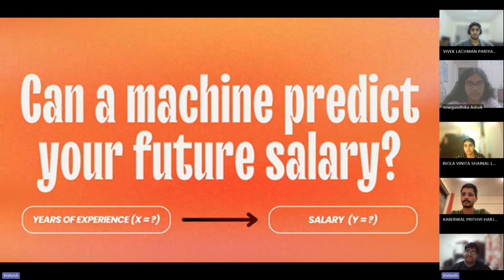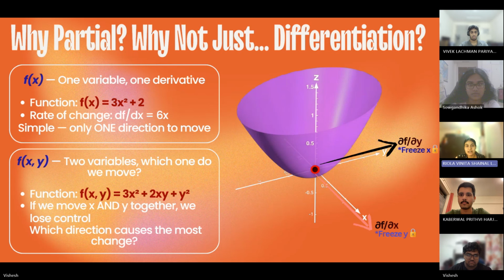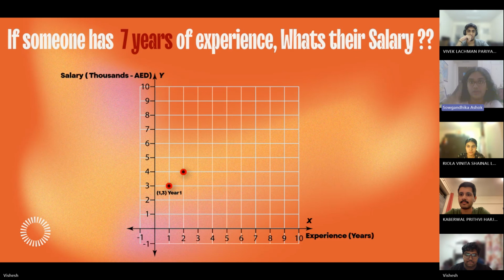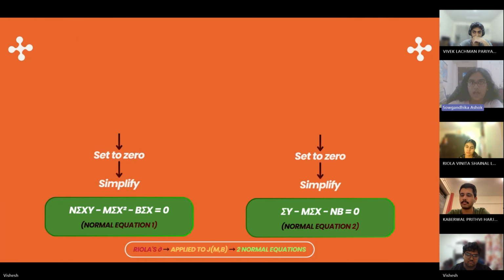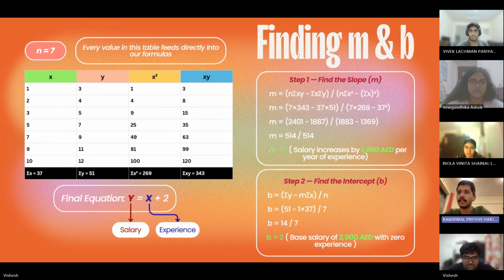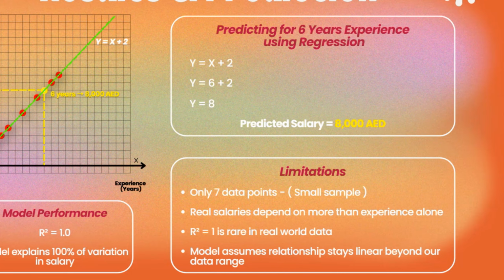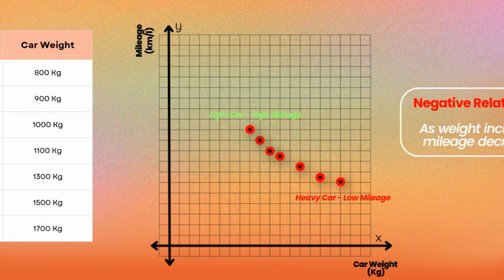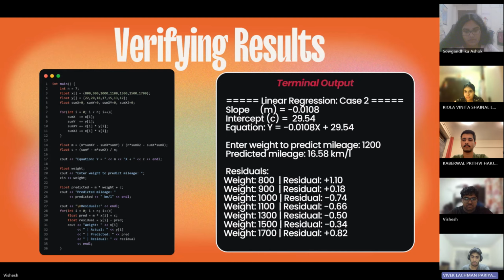Group 9 - Partial Diffrentiation Presentation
This study demonstrates how partial differentiation provides the mathematical foundation for linear regression. By minimising the Mean Squared Error cost function through partial derivatives, we derived the Normal Equations and applied them to two real world datasets. Case 1 showed a positive linear relationship between experience and salary, while Case 2 showed a negative linear relationship between car weight and fuel efficiency. Both models were verified computationally using C++, with programmatic outputs matching manual calculations exactly. The procedure confirms that partial differentiation is not merely an abstract mathematical concept but a practical tool for data-driven prediction.